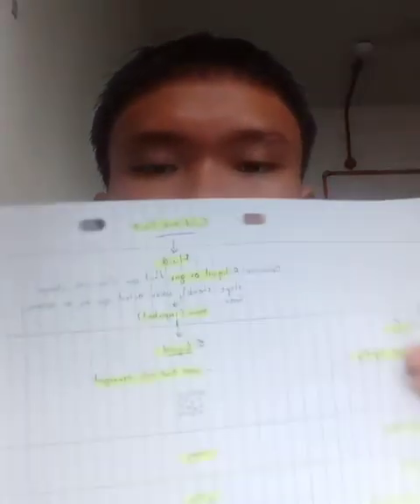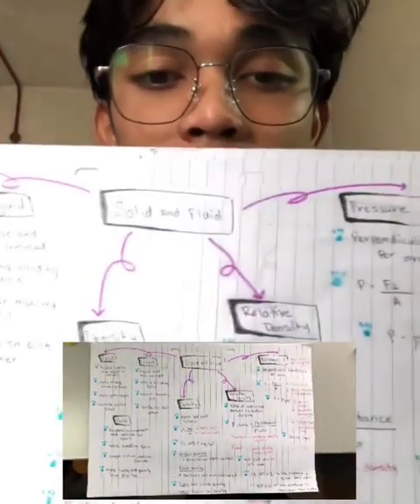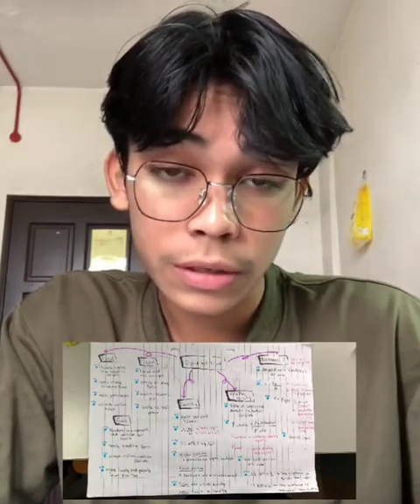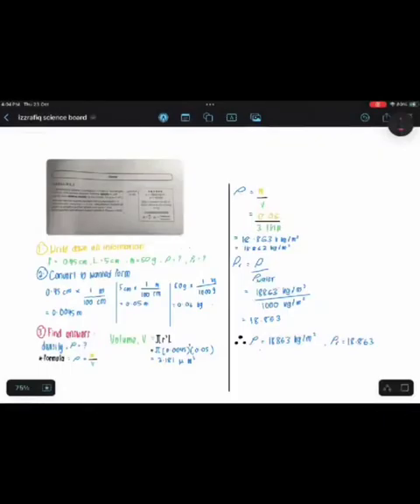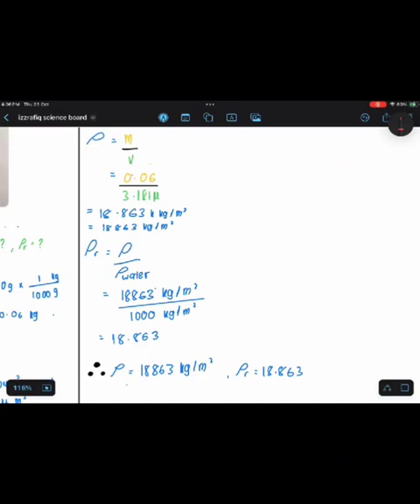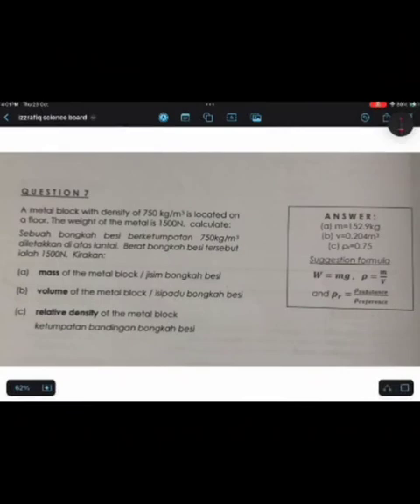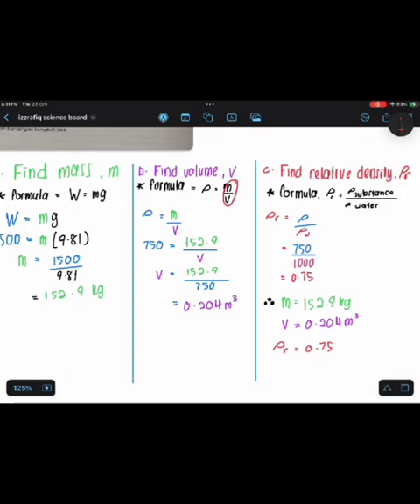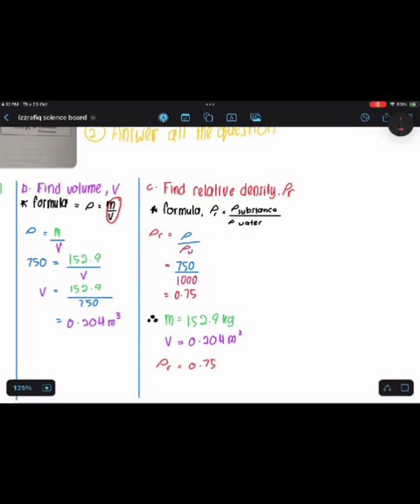Topic 5 Engineering Sciences - Solid And Fluid